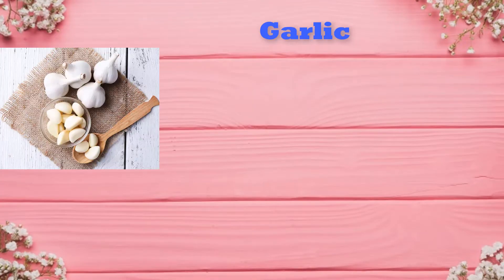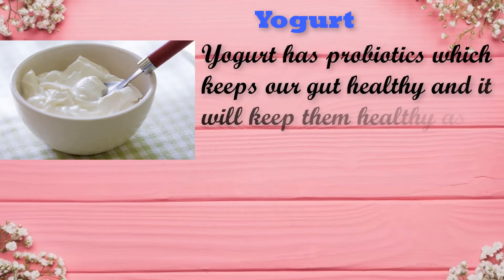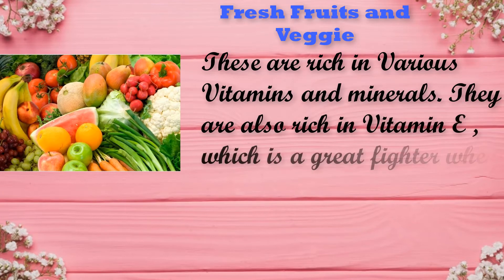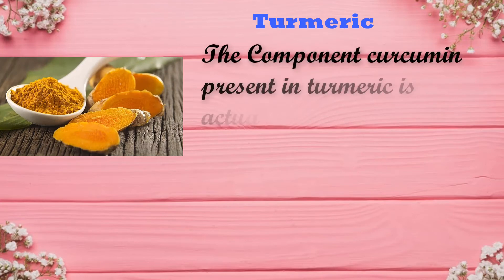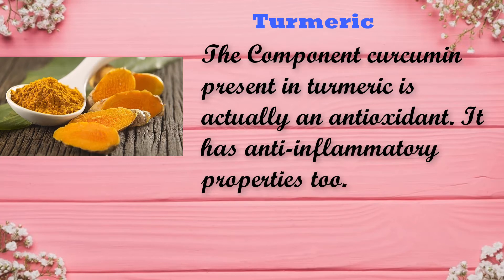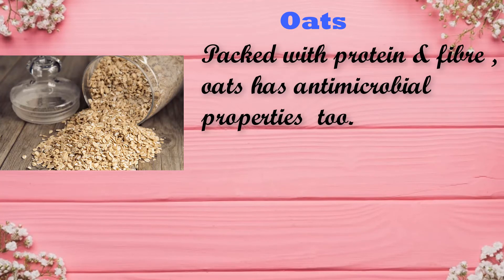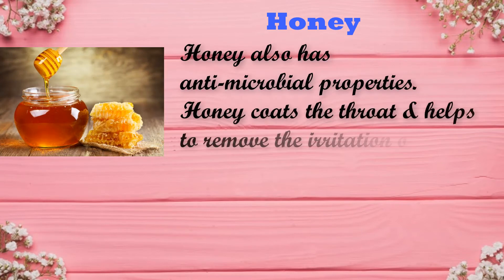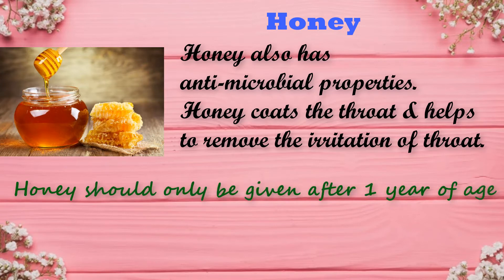Foods to Increase Immunity in Kids during Winters | Nainja Kapoor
Foods to increase immunity in kids during winters  boost immune system naturally immune booster  foods to increase immunity in child during winters Online dietician in delhi  best dietitian in delhi

Hey guys,
Today i am going to tell you about the foods which you can include in your children's diet to increase their immunity during winters. These are simple foods which are usually present in our kitchen. Try including these foods in their diet and increase their immunity against various illnesses and diseases. I hope this video will be helpful.

Love
Nainja

xoxo

who viewed this video also searched for :

how to improve immune system
how to increase immunity
improve immune system
increase child immunity